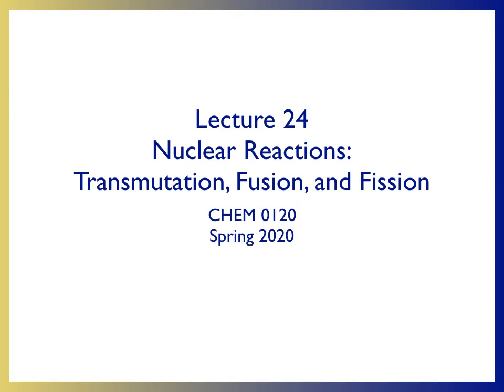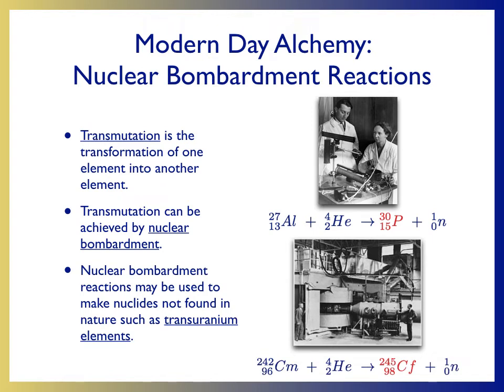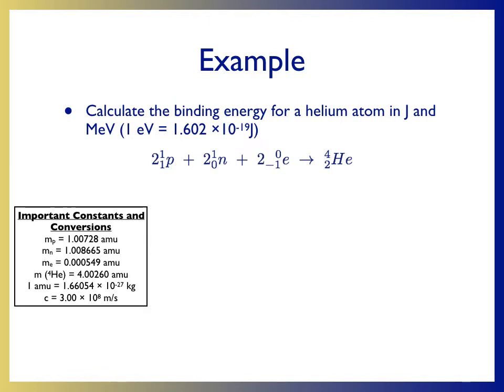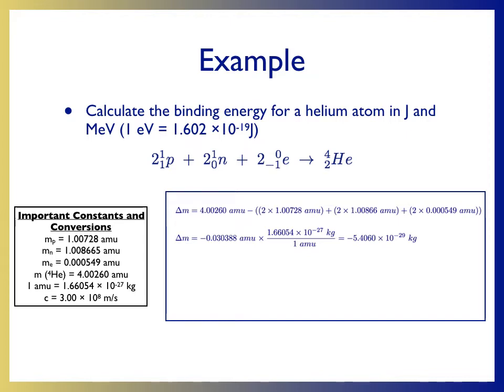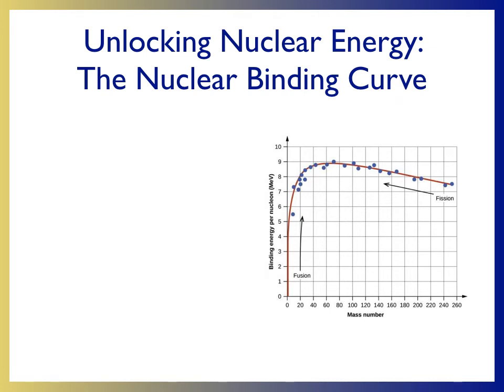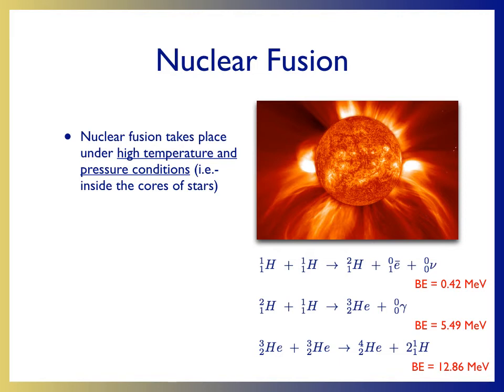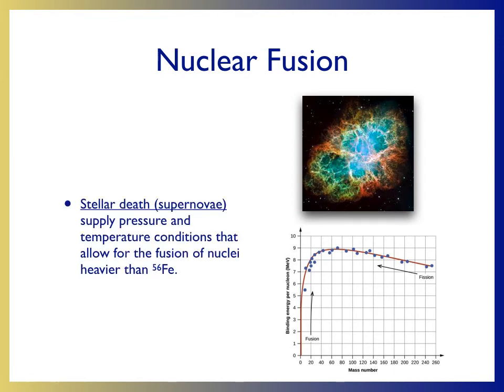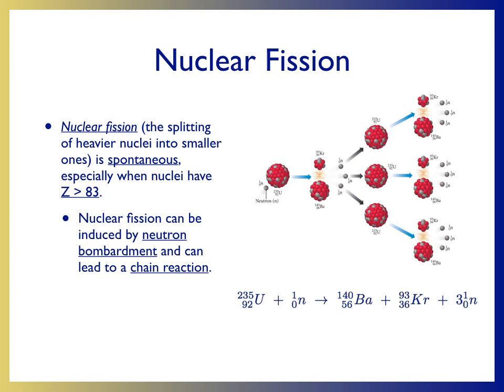Lecture 24: Nuclear Reactions: Transmutation, Fusion, and Fission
Several types of nuclear bombardment reactions are discussed along with the calculation of nuclear binding energy.